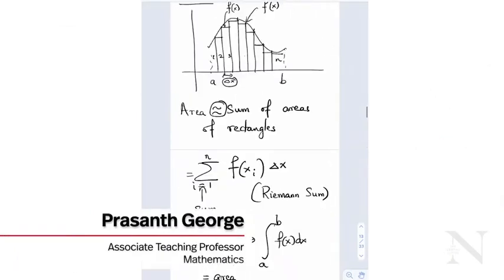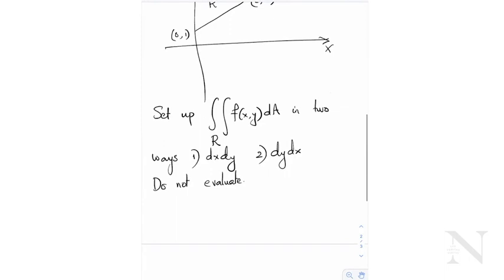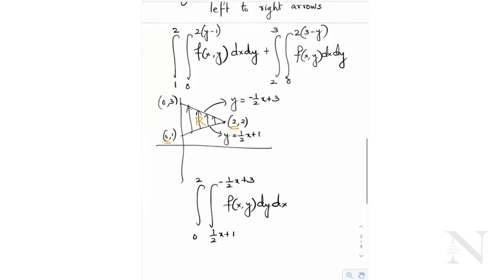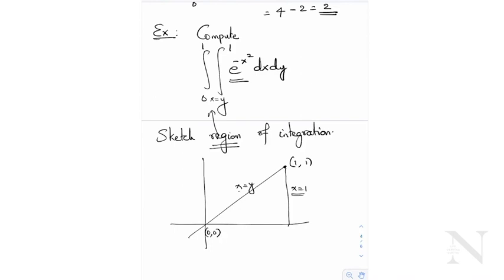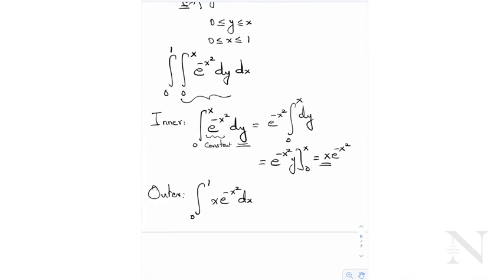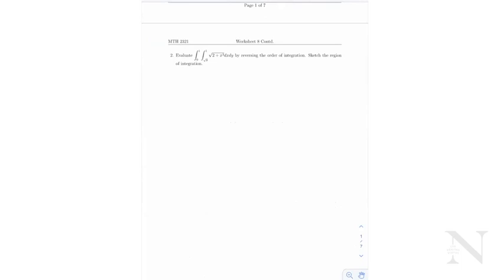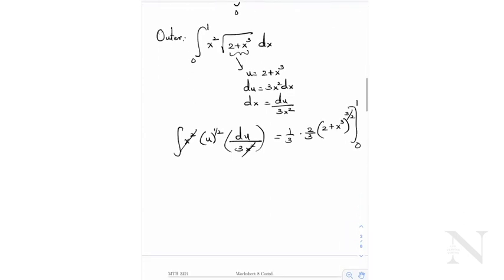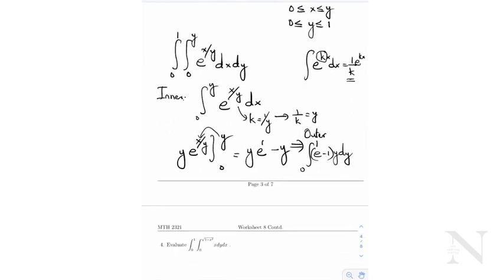Double Integrals 1